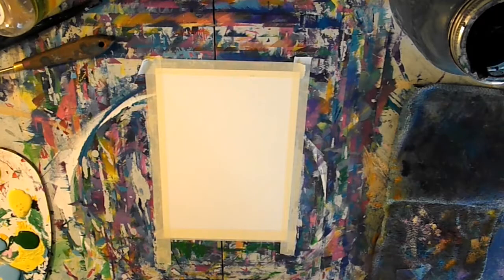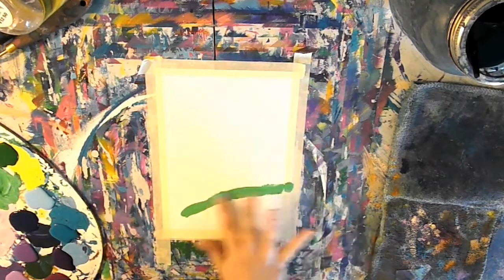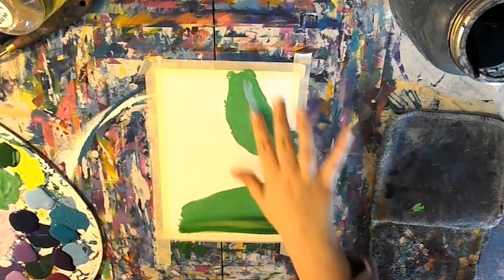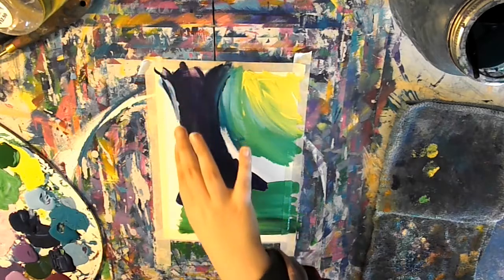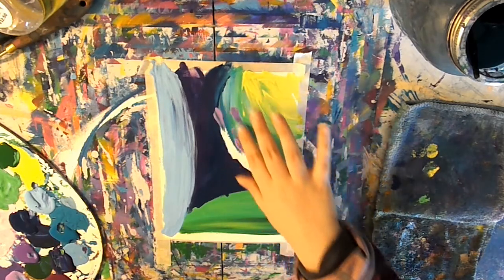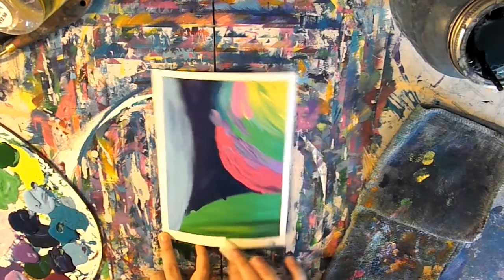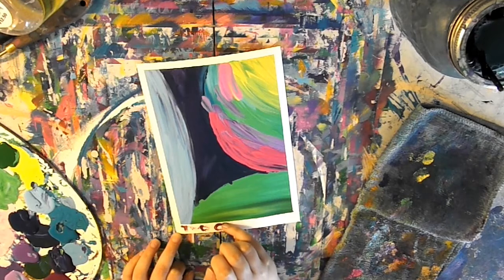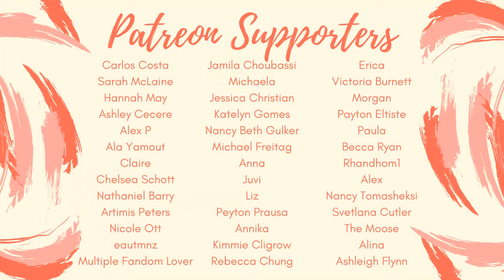Finger Painting A Song!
I'm back and it's a nightmare!